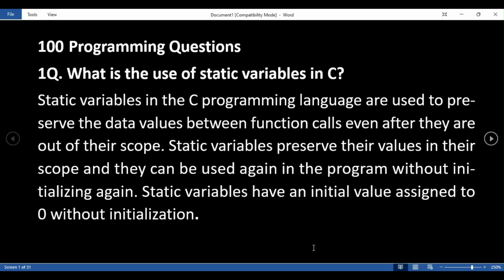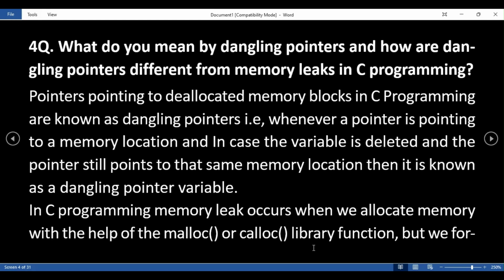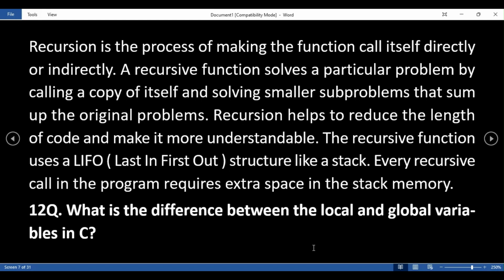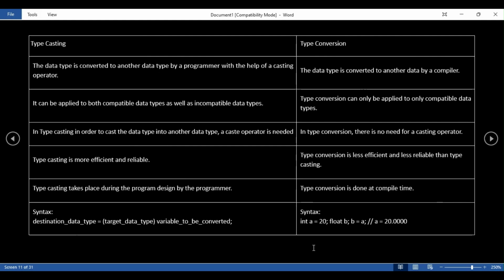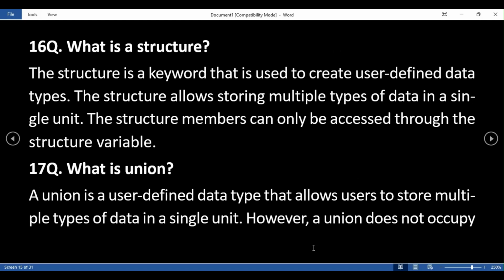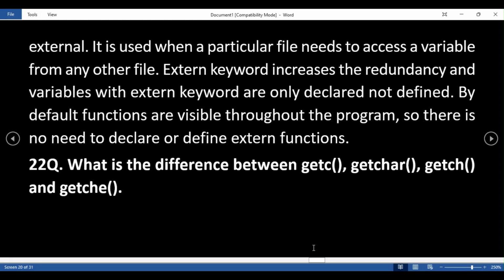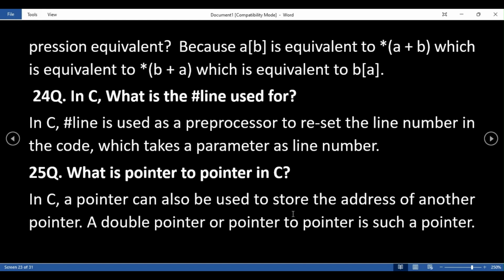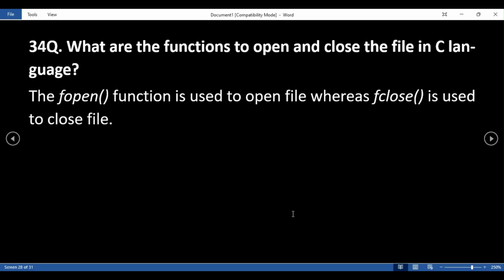C interview Questions Part 1